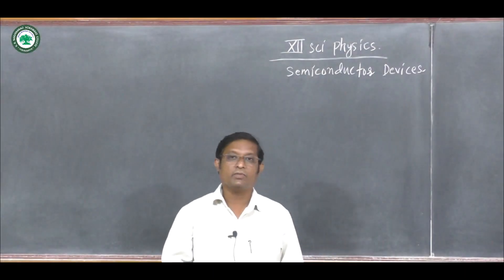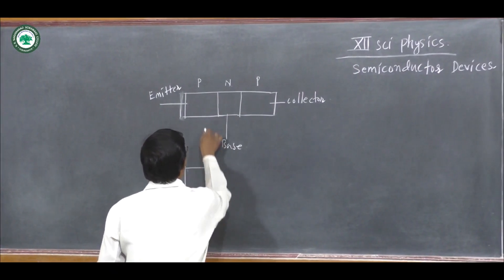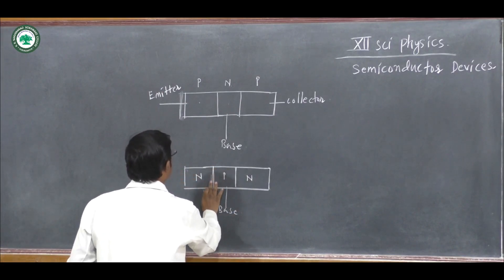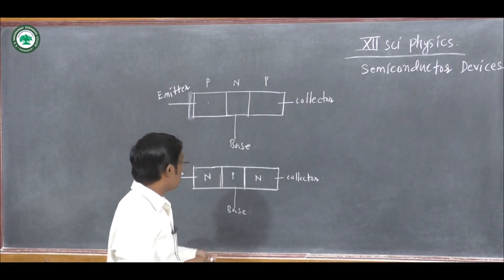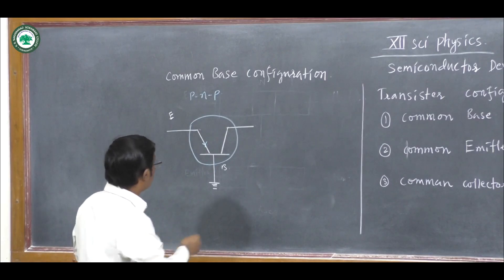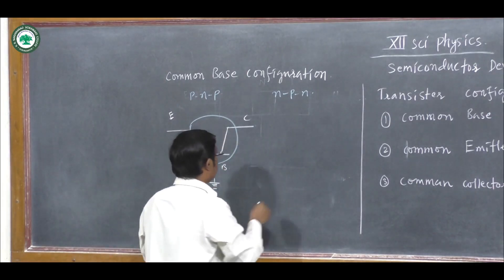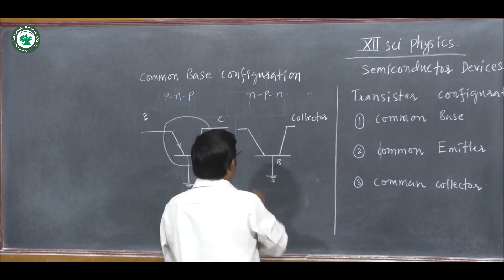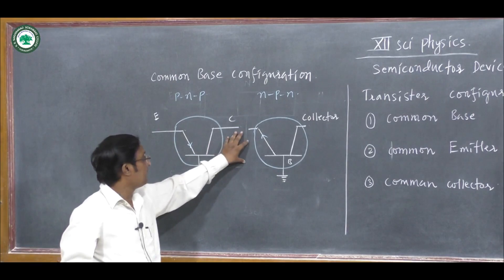XII.Sci (Physics) || Topic: Semiconductor Devices || By Prof. Dahat P.G.